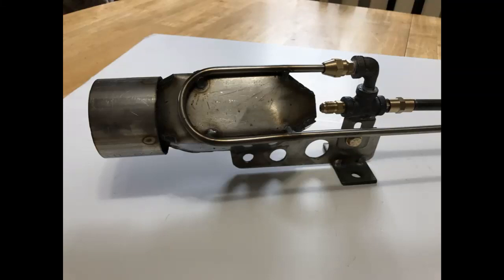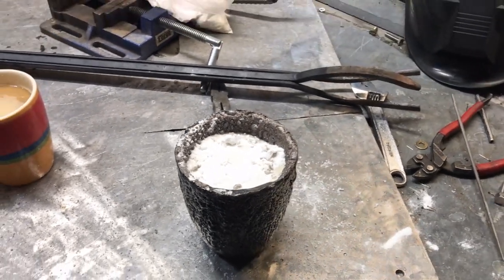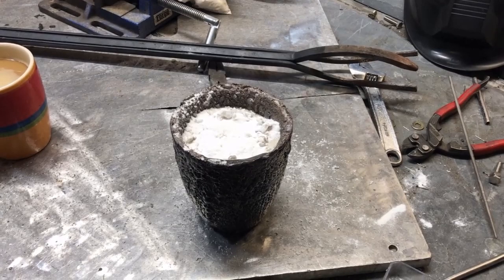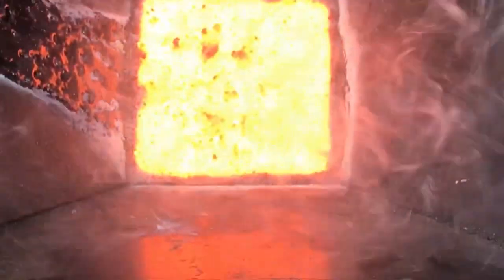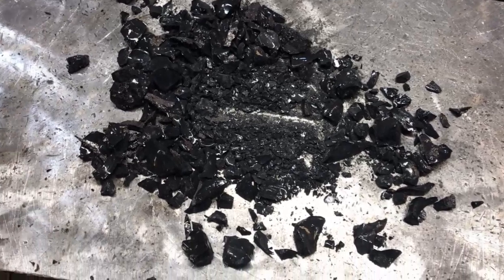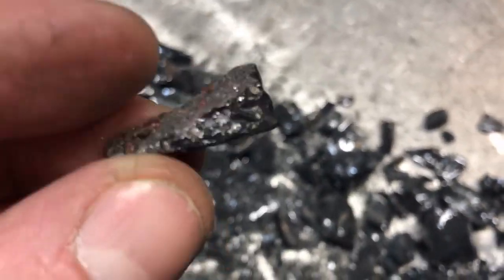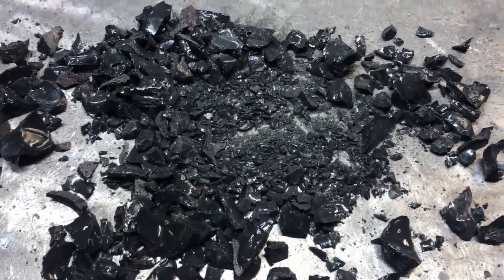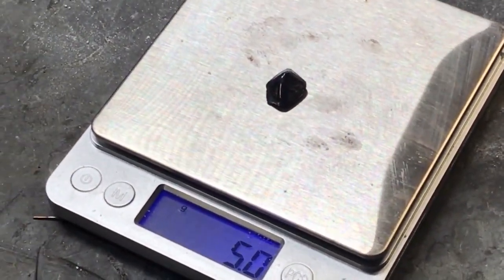Ewaste smelting burner smelts anode mud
So tired of wasting money on propane ?
Baby Godzilla Burner burns any fuel or oil